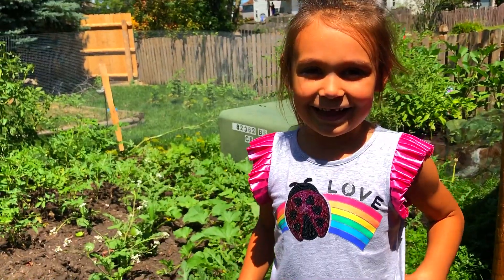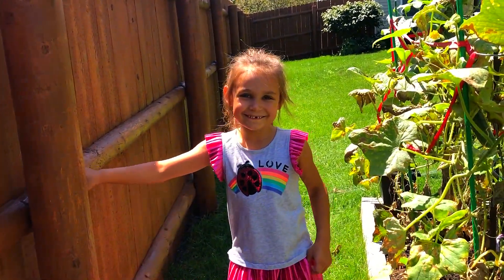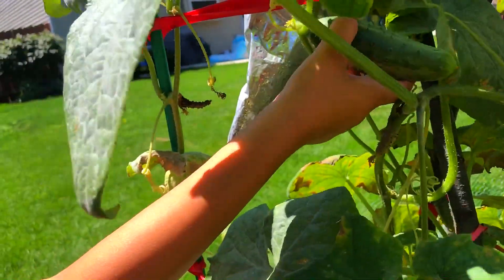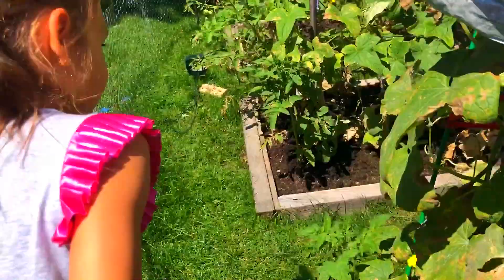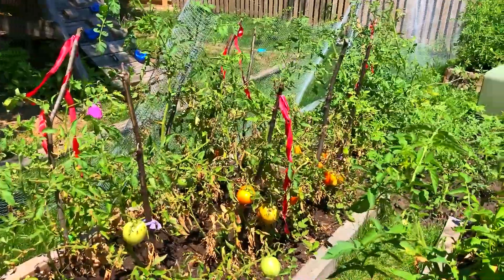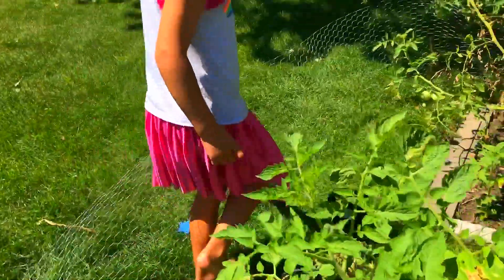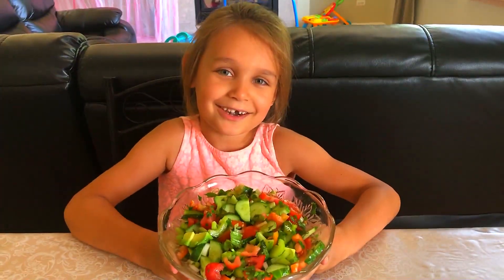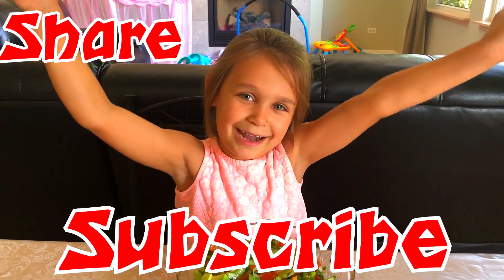Our Garden , Fresh Veggie Salad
Elis is showing our garden where we have veggies. our veggies is natural growing and very healthful.

If you like this video and want to support these channel
Keep following your dreams and your heart !